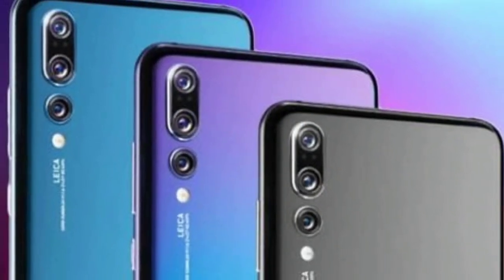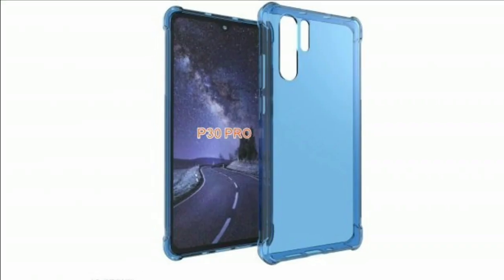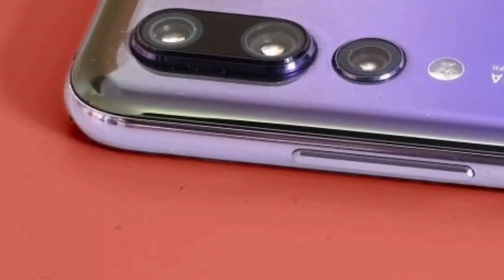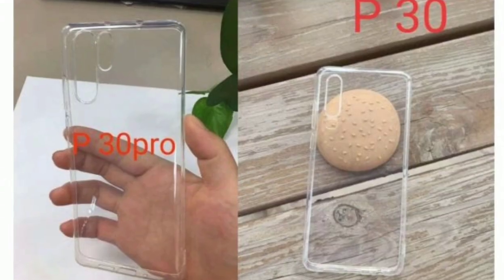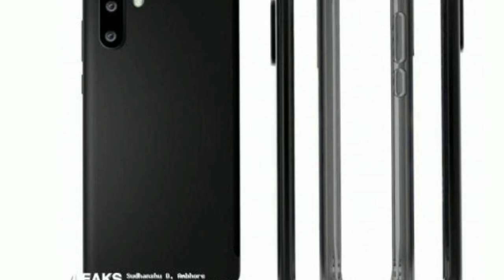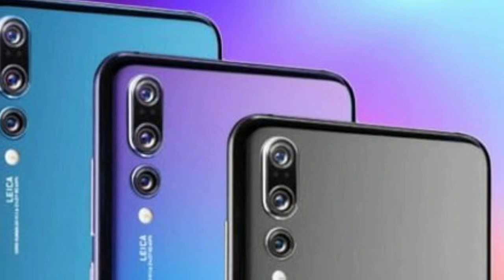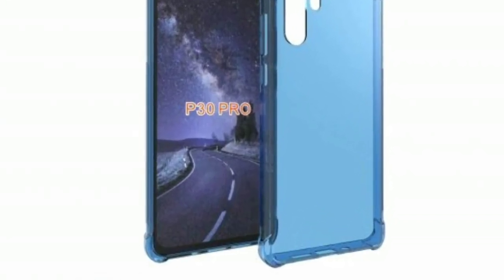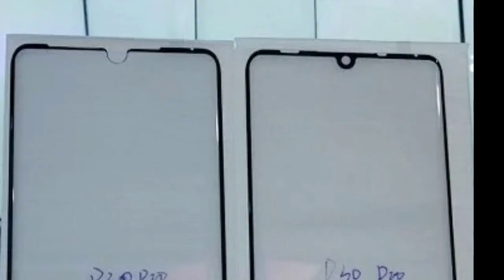Huawei P30 Pro - screen protectors suggest waterdrop notch display | first look | review | unboxing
Huawei P30 Pro screen protectors suggest waterdrop notch display | specification | launch date | price | release date, unboxing | first look | hands on